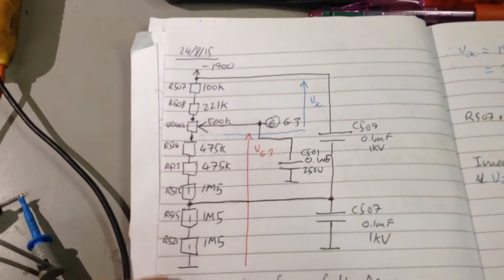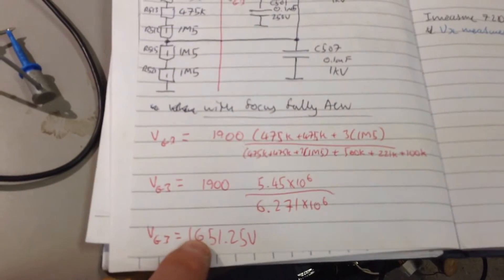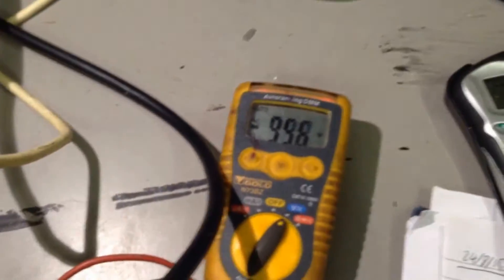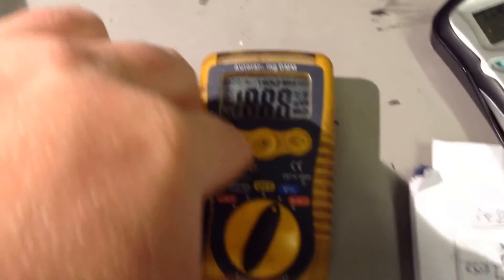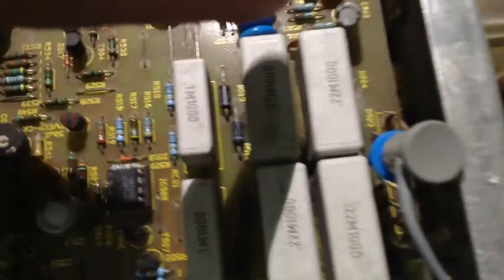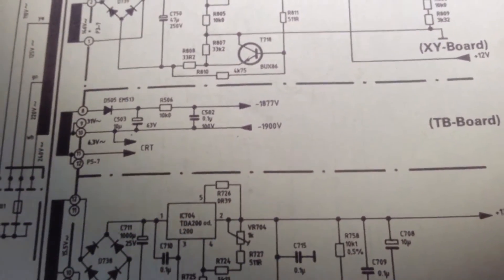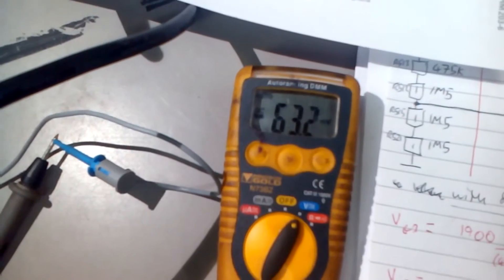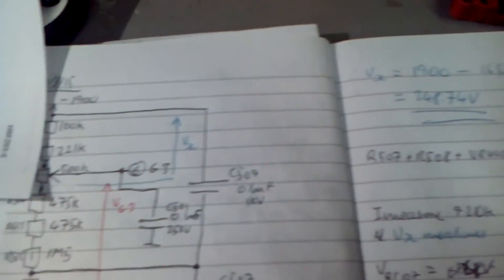HAMEG HM203-6 Repair - Part 4 - FAULT FOUND!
So I found the problem and after thinking about it I measured the -1900V. If you are attempting to fix this yourself, PLEASE be careful: there are voltages in excess of 1000V (1900V) present.

It's now a case of ordering a replacement and double checking any components that may also have been taken out.